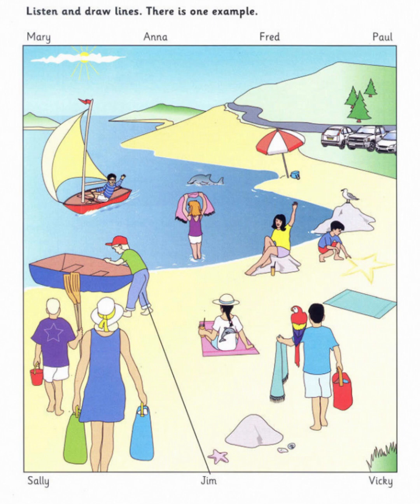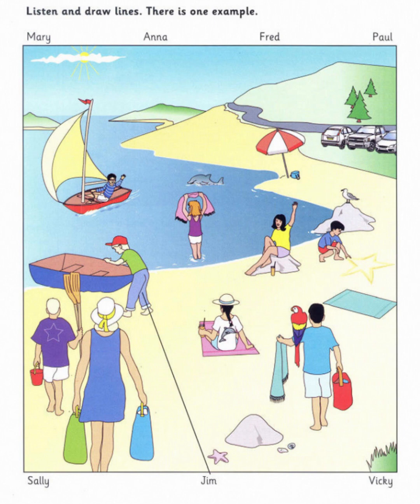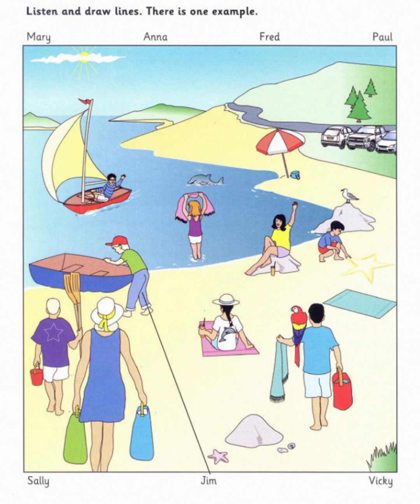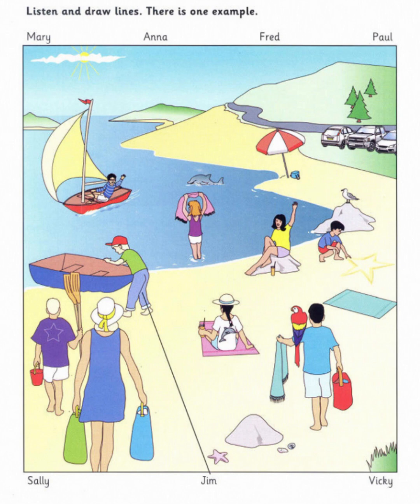Movers 8 Test 2 Listening Part 1